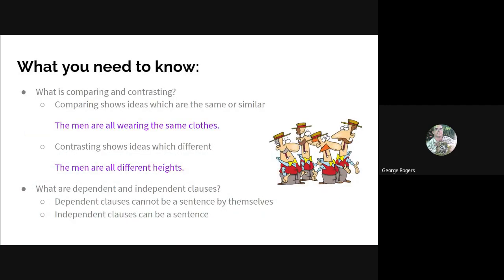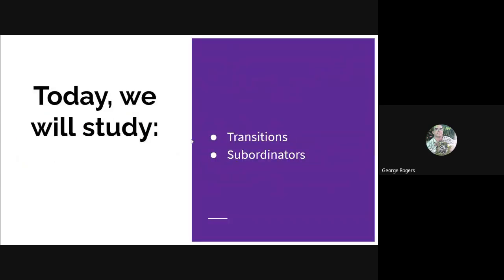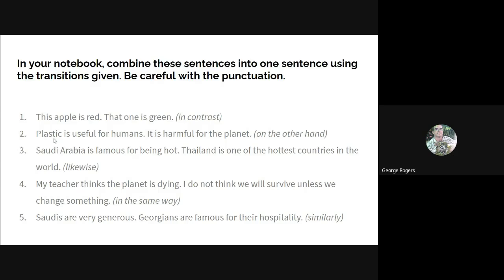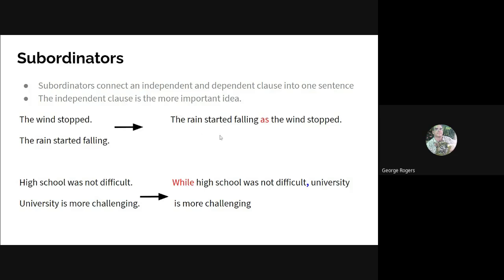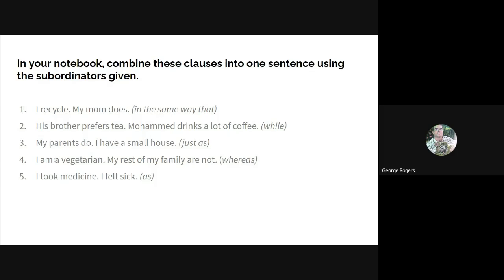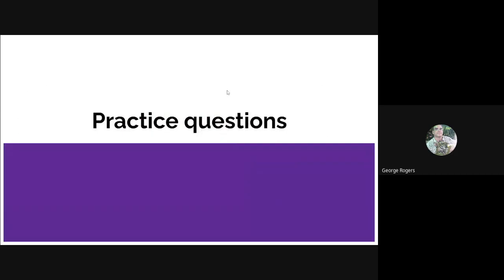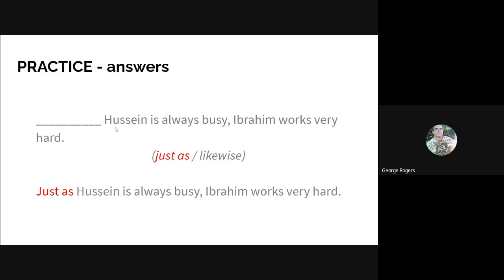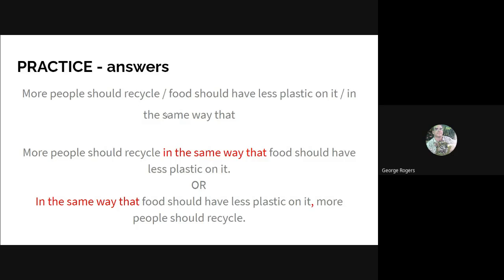Extensive English Course - Advanced Module - Unit 7 Grammar 1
- What is comparing and contrasting?
       - Comparing shows ideas which are the same or similar
              * The men are all wearing the same clothes.
       - Contrasting shows ideas which different
               * The men are all different heights.
- What are dependent and independent clauses?
       - Dependent clauses cannot be a sentence by themselves
       - Independent clauses can be a sentence